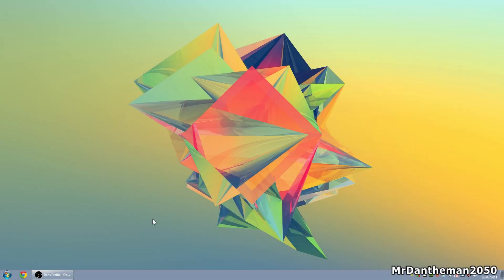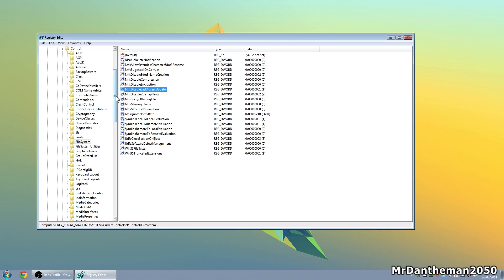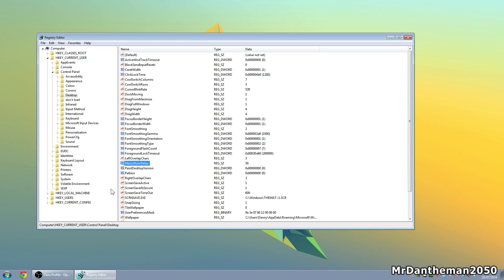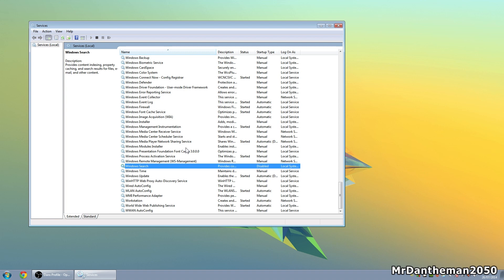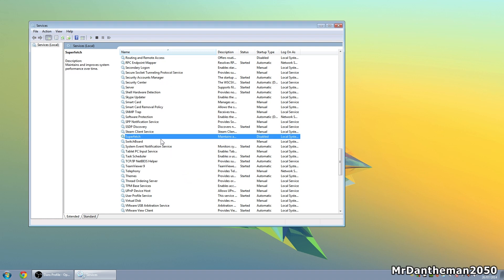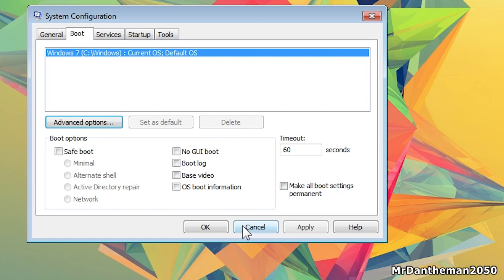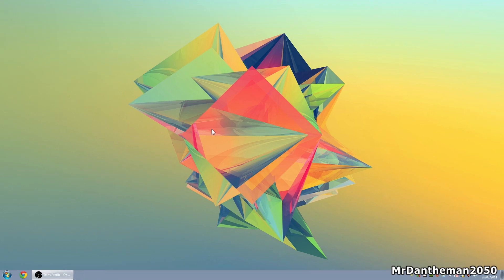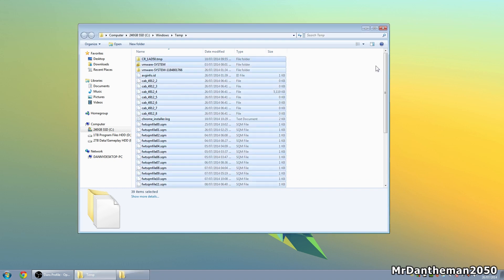Speed Up Windows 7/8 - Registry Hacks & More!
Hi guys, In this video I show you how to speed up windows 7/8 with Registry Hacks and more! We also cover msconfig.exe options, startup services and go over the best power options to choose for the best performance :) Enjoy guys!

For Marketing (Sponsorship Opportunities) or if you would like to use a portion of any of my videos then email me also - Please include subject line: "MARKETING - Your Company/YouTube Account Name"